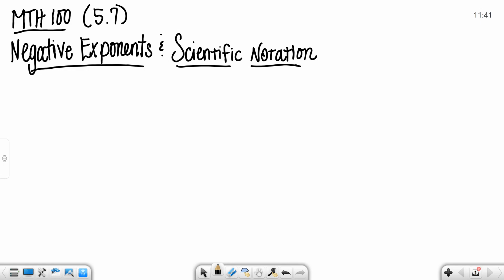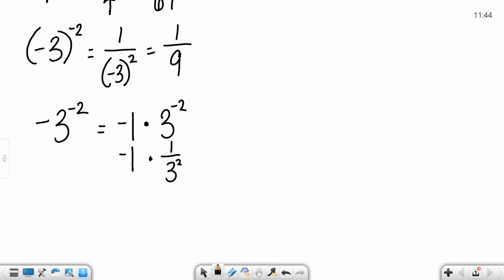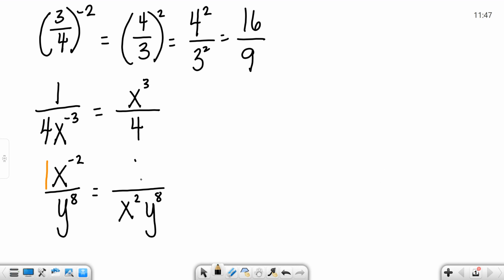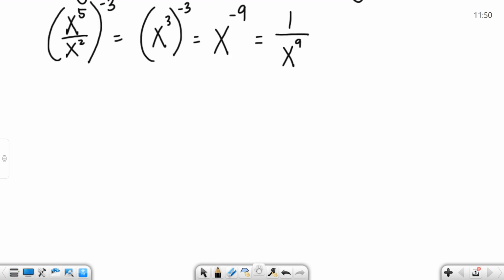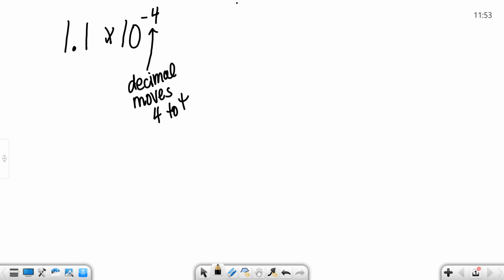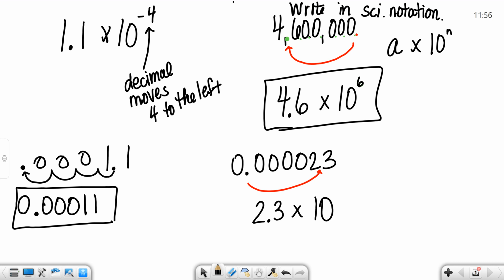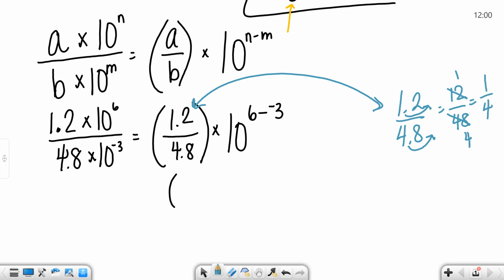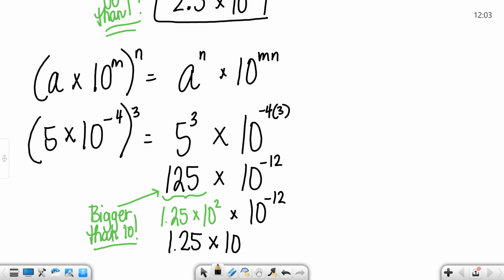MTH100 Negative Exponents and Scientific Notation 5 7